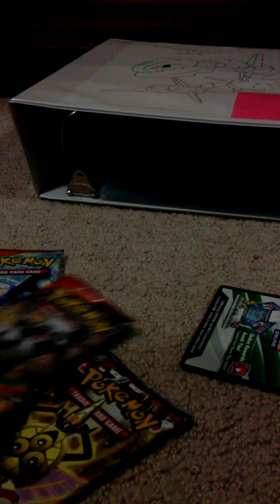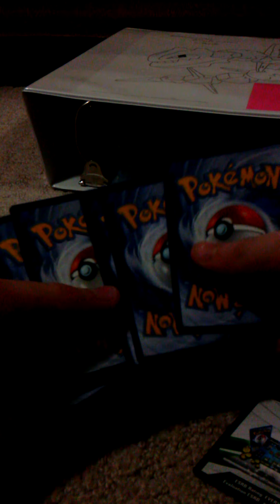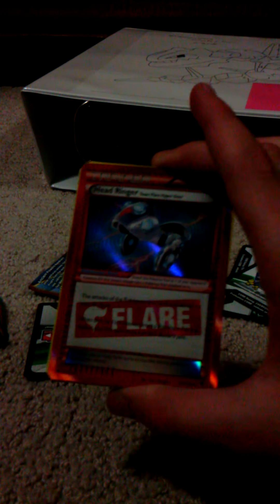Pokemon Groudon EX Tin Opening!(Cool Cards!)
Warning: Turn down volume!